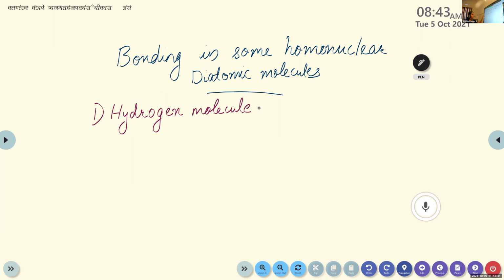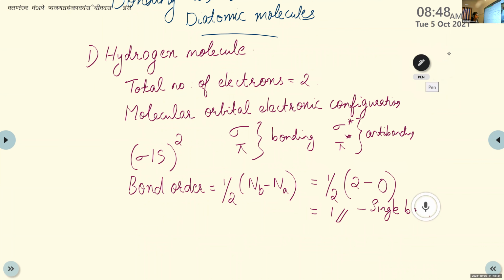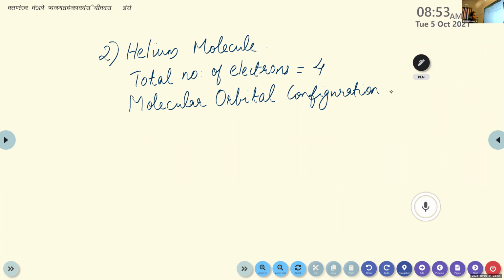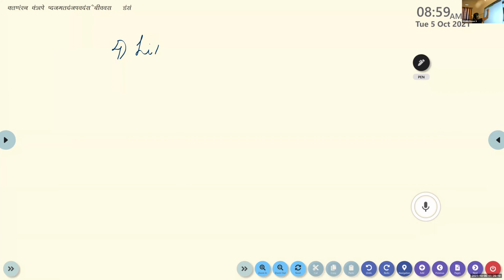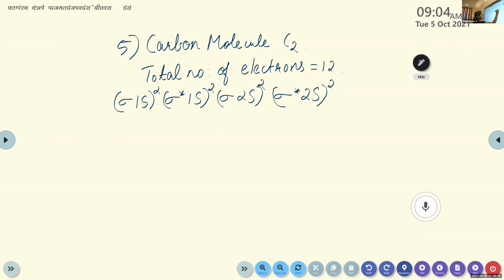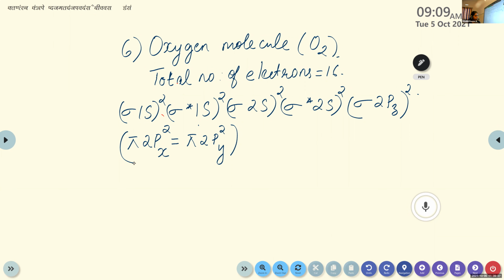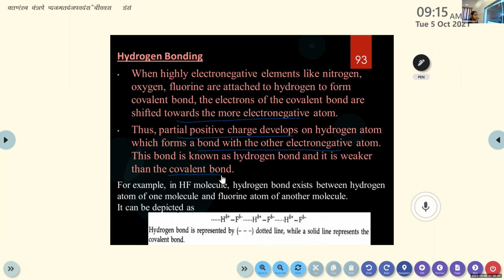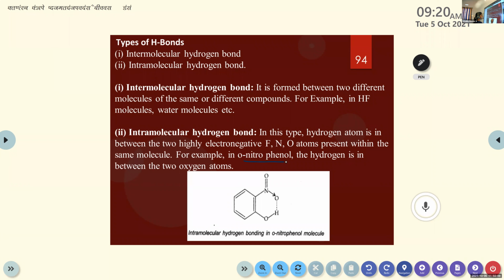Dr Raju Davis International School | CLASS 11 CHEMISTRY PART 1 | 05-09-2021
CLASS  11  CHEMISTRY  PART 1  TYPES OF BONDING